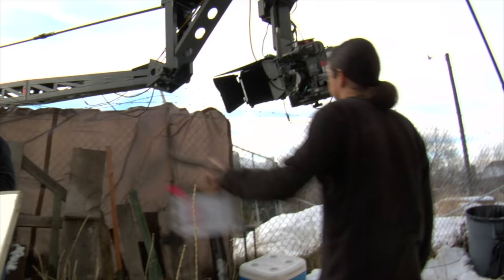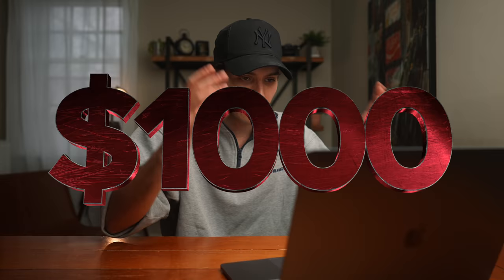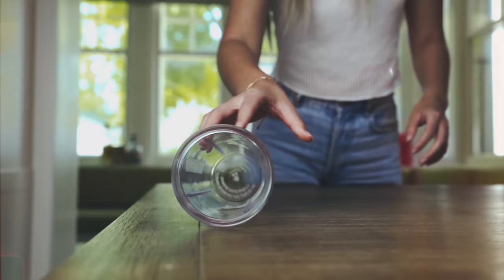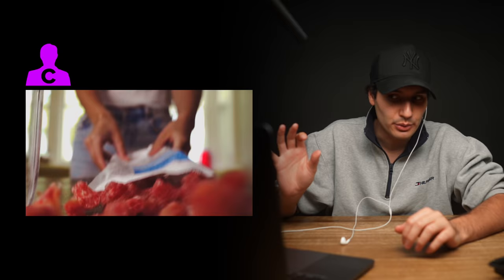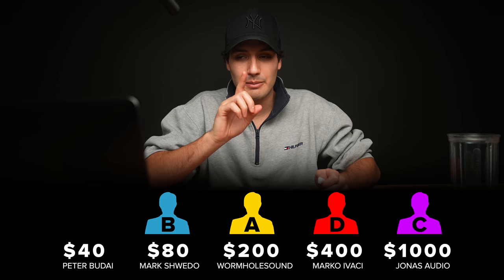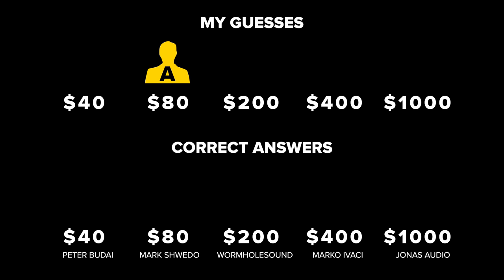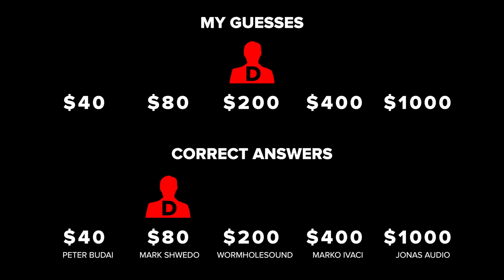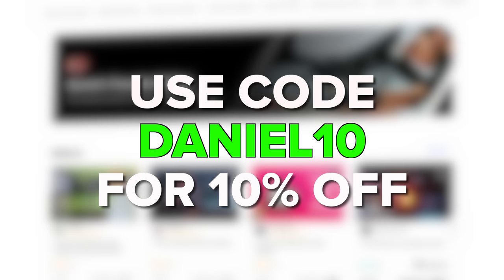I Paid a Stranger $1000 to finish my Smoothie Commercial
THIS VIDEO WAS COLOR GRADED USING MY NEW “VINTAGE LOOK 3” LUT PACK

GEAR USED IN THIS VIDEO:
Sony A7Siii body only on B&H
Zeiss Batis 25mm Lens on Amazon
Zeiss Batis 40mm Lens on Amazon
Aputure 300X on Amazon